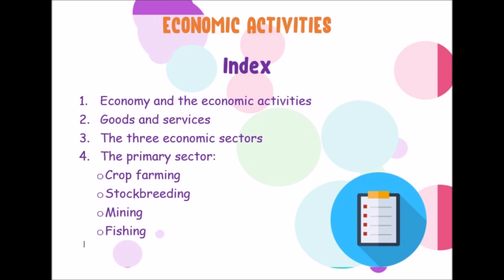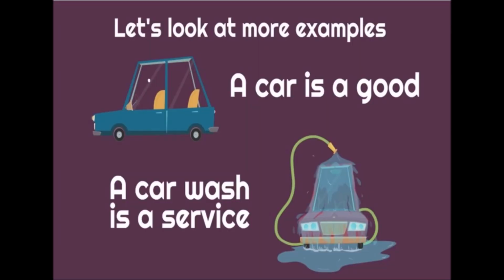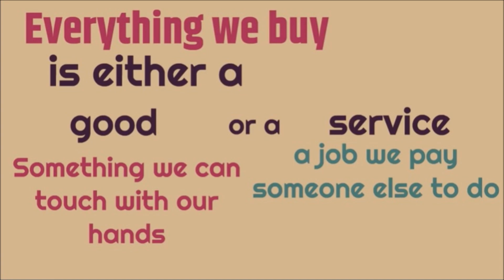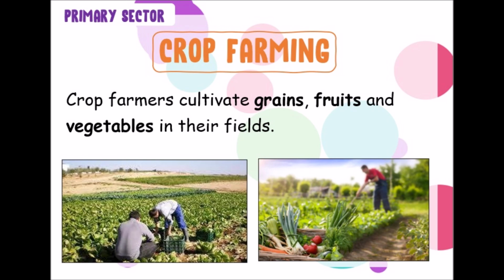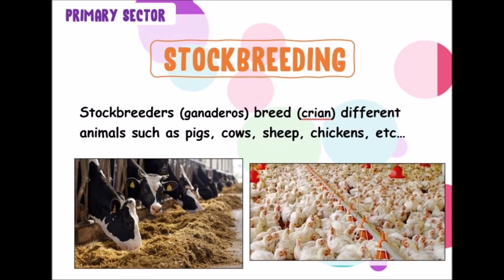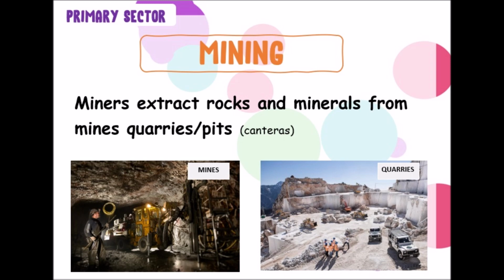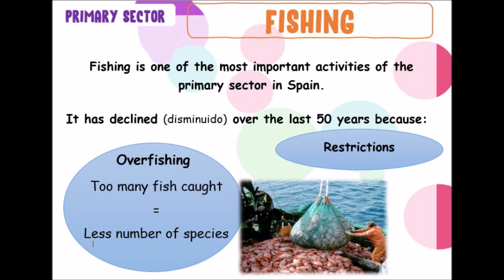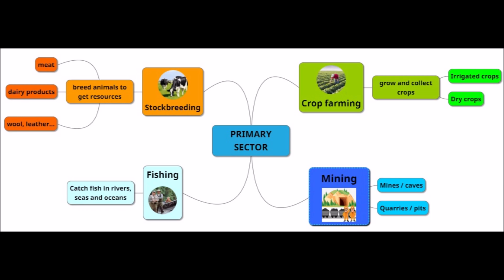ECONOMIC ACTIVITIES - PRIMARY SECTOR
Explanation of Economic Activities and the Primary Sector.